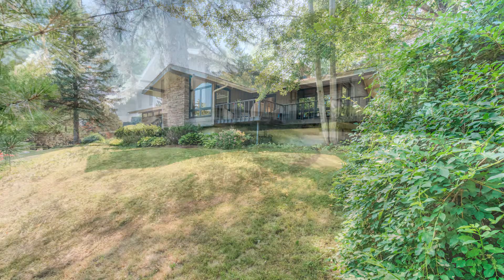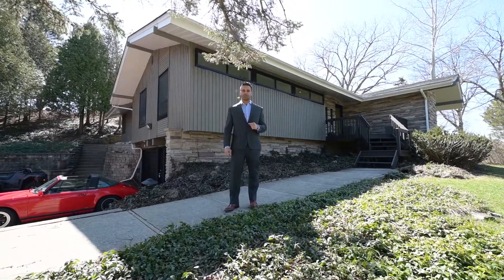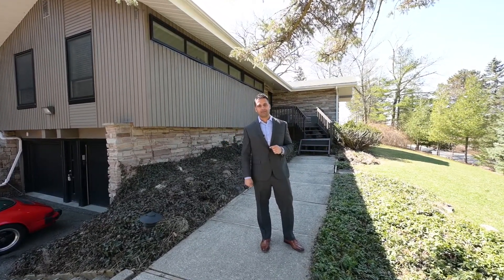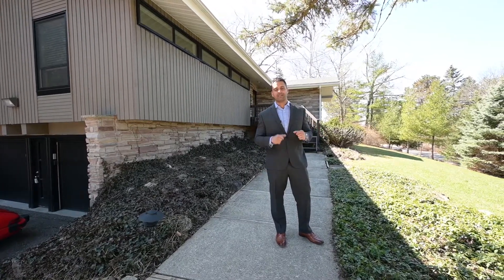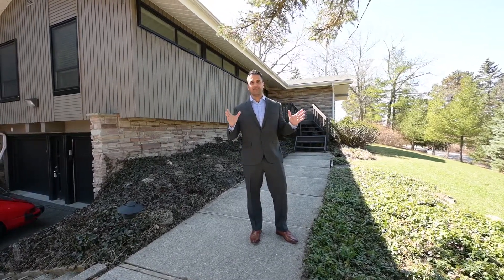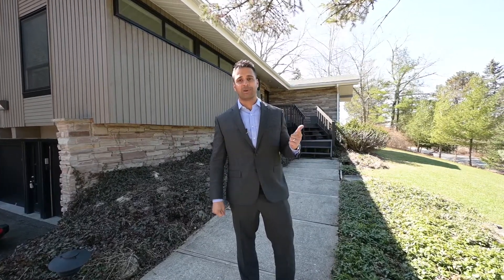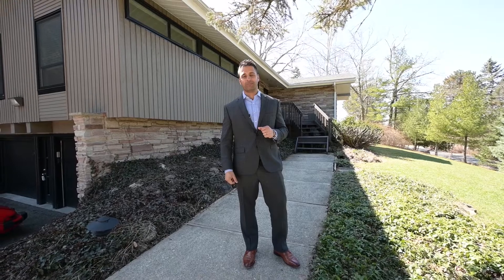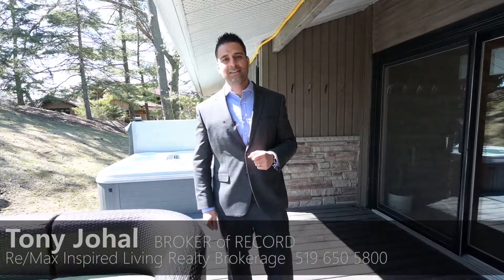37 Grand Hill Drive - Tony Johal Real Estate Team - Your Home Sold GUARANTEED or We Buy It!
37 Grand Hill Drive, Kitchener

Tony Johal Real Estate Team